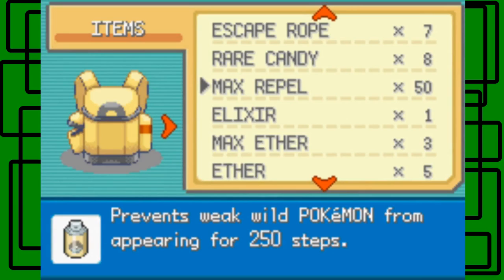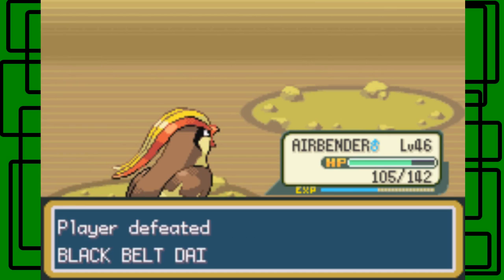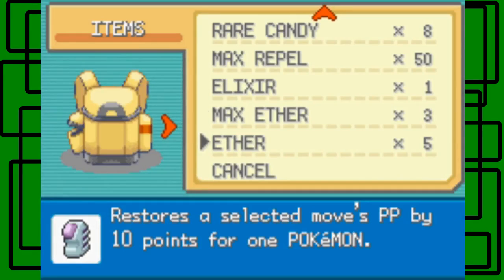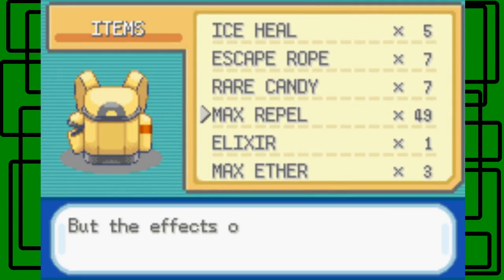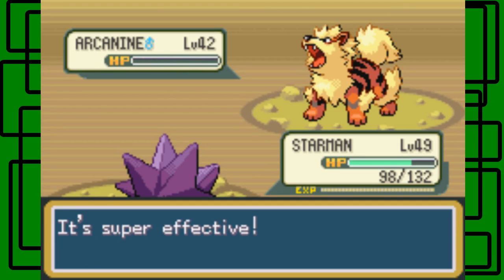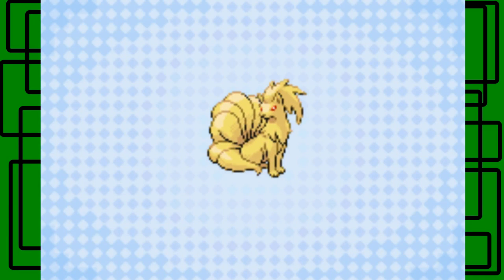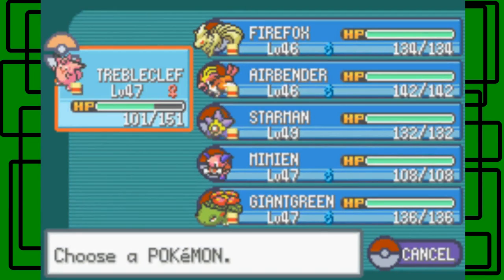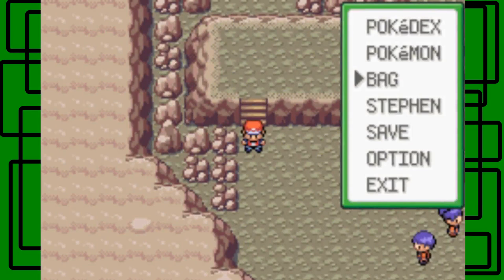Pokémon LeafGreen REDUX - Part 53: Continuing Victory Road | GiantGrotle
We continue Victory Road because I chose to battle all the trainers! That's why Victory Road will take three parts to complete!